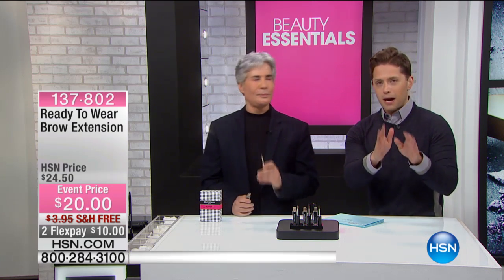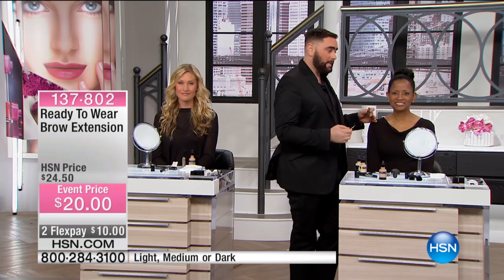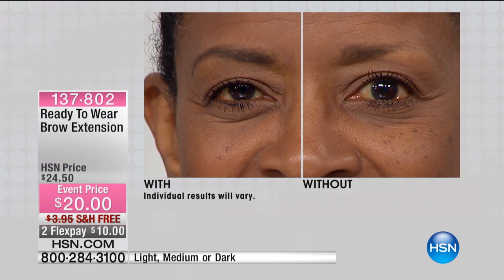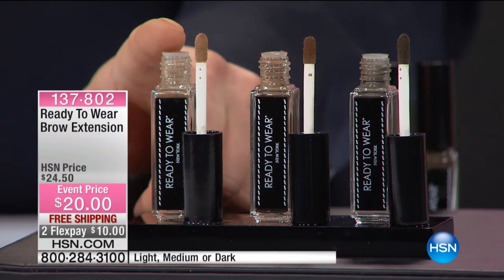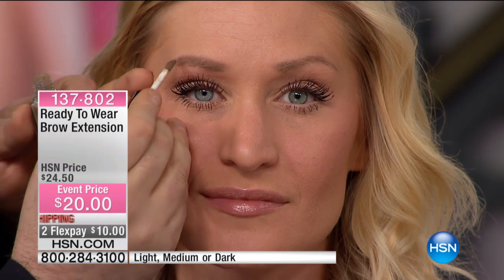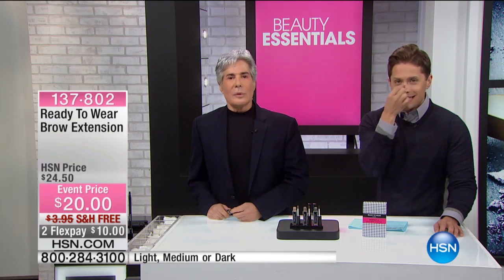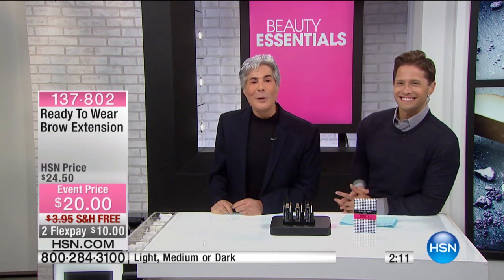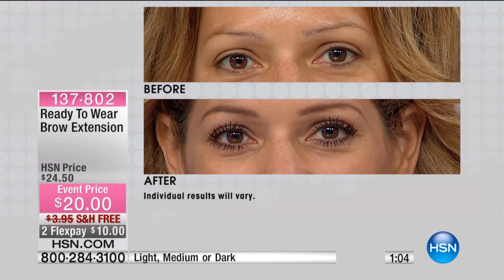Ready To Wear Brow Extension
Want brows that wow? This ultrafinely formulated powder infused with sea minerals and a blend of herbs and other fine ingredients helps you instantly sculpt and add...